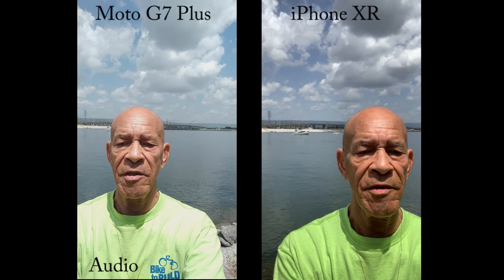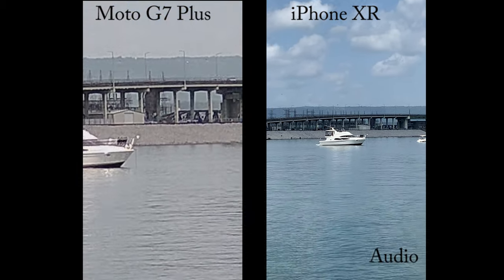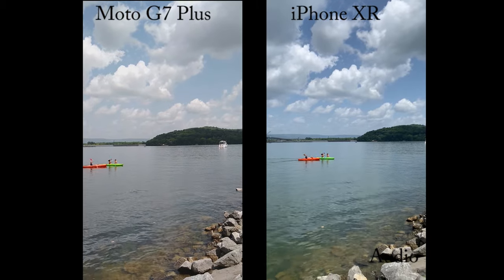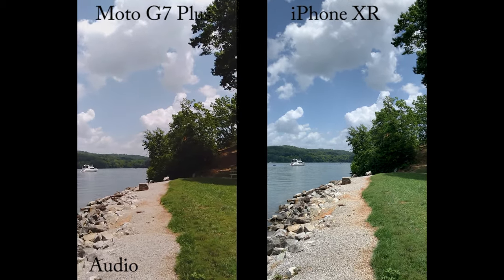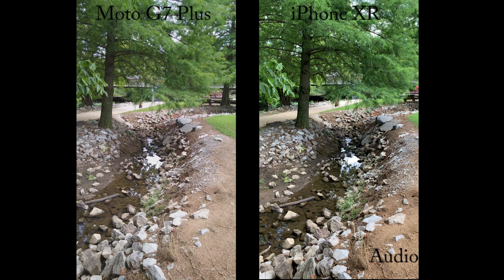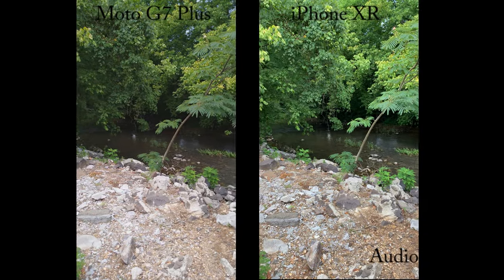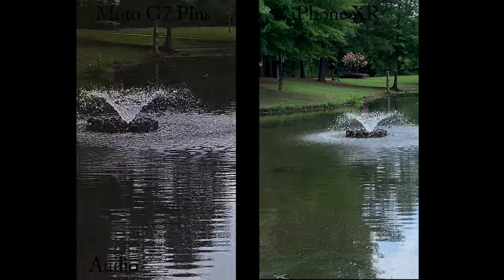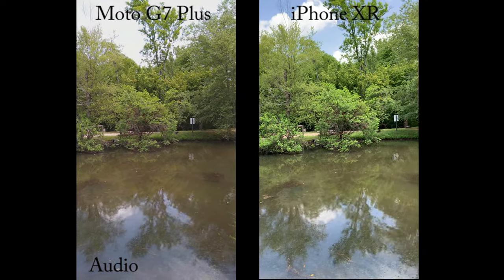Moto G7 Plus vs iPhone XR Camera Comparison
My latest camera comparison between the iPhoneXR and the Moto G7 Plus. A few have asked for more comparison with the Moto, so here you go. The G7 Plus camera does a surprisingly great job for a budget device.